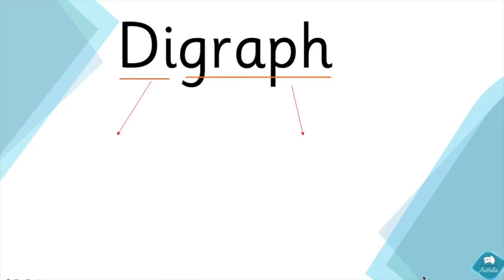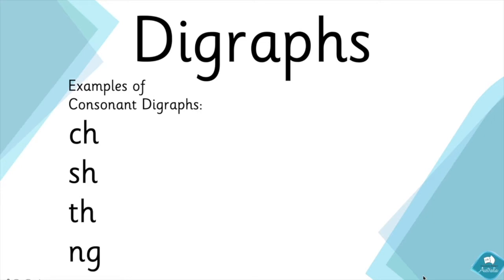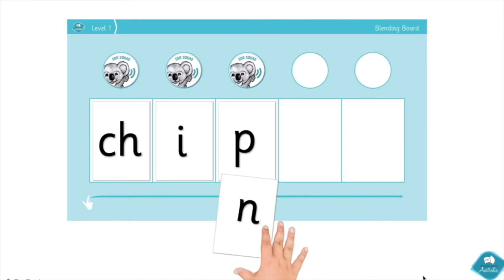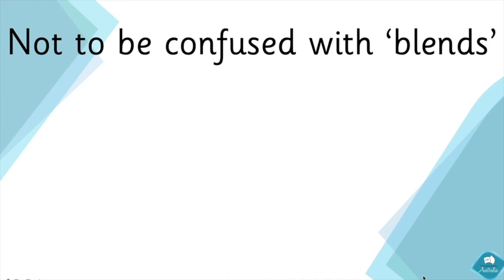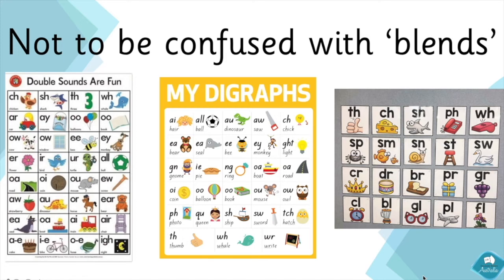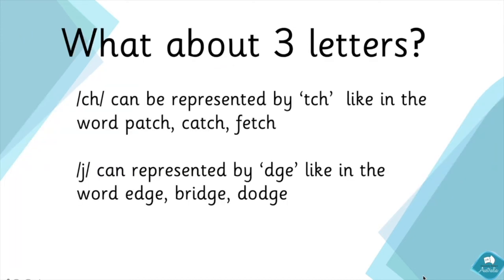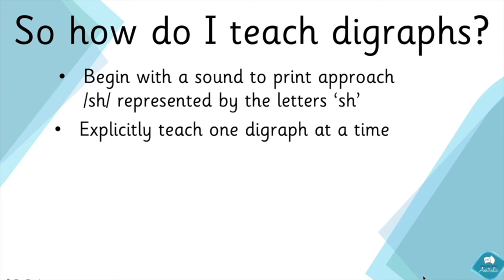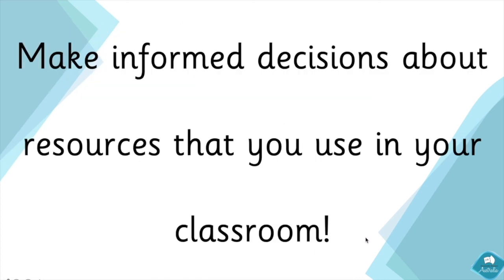The Truth About 'Digraphs'!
Too often the concept of 'Digraphs' is confused or taught ineffectively. This video will bring clarity to the concept and give effective strategies for teaching it. It will also make you a more informed consumer when looking for the right resources to use.